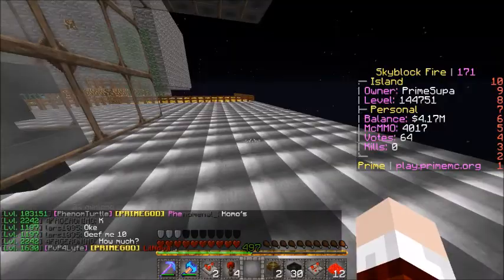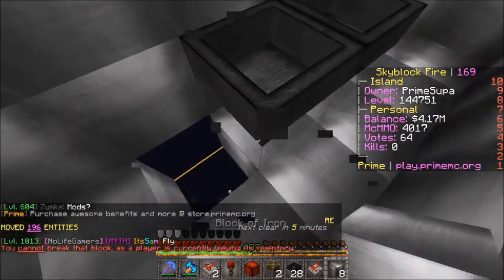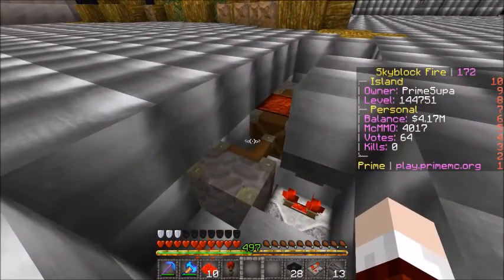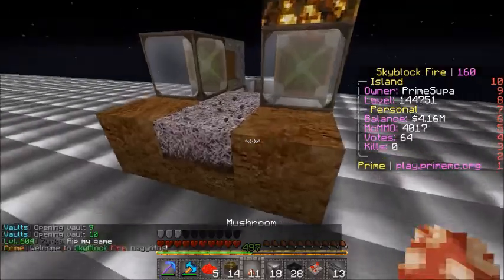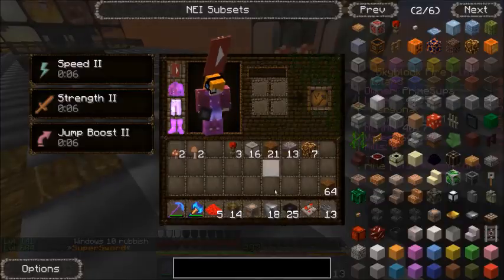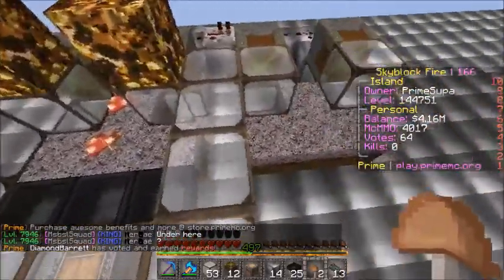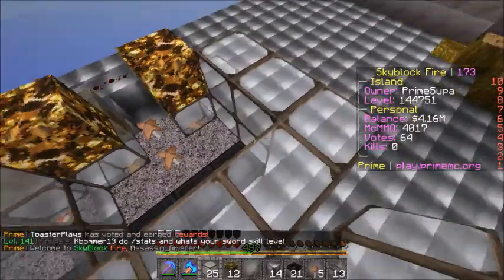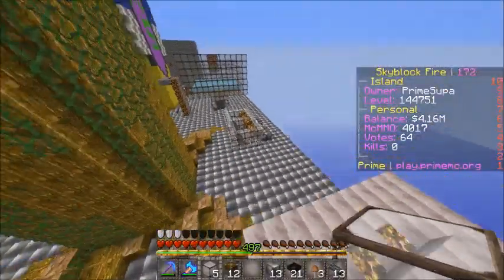Skyblock Tutorial - Auto Mushroom Farm!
Hope you all enjoyed another tutorial!